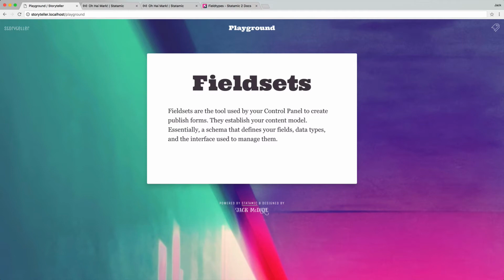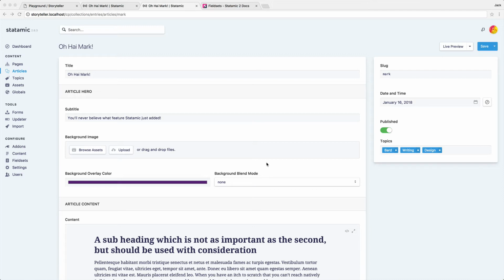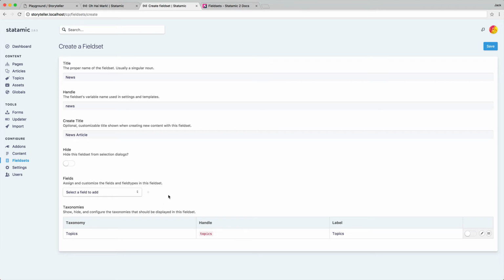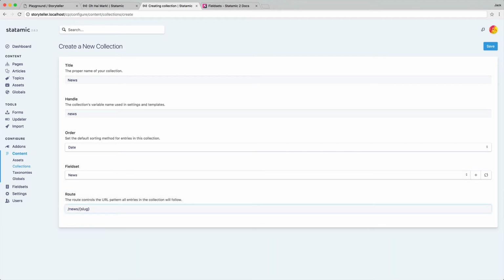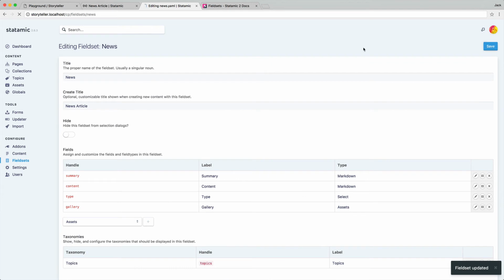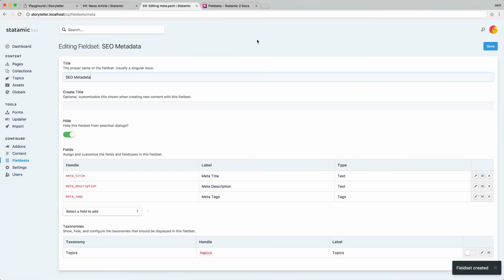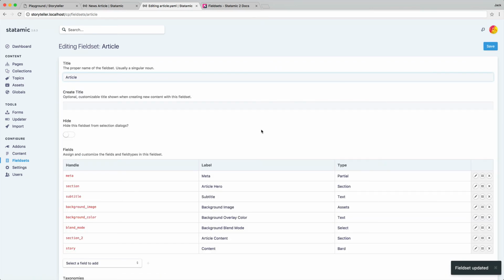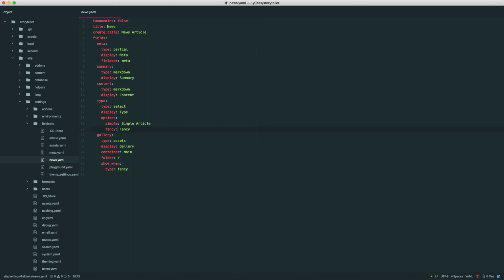Statamic Fundamentals: Fieldsets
Fieldsets are the tool used by your Statamic Control Panel to create publish forms. They establish your content model. Essentially, a schema that defines your fields, data types, and the interface used to manage them.